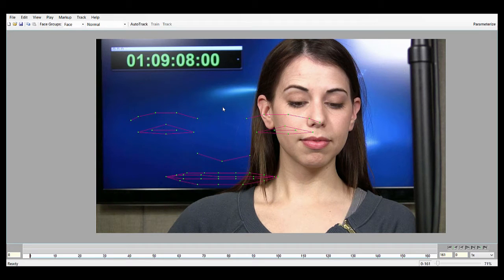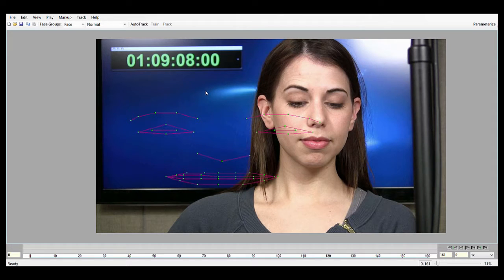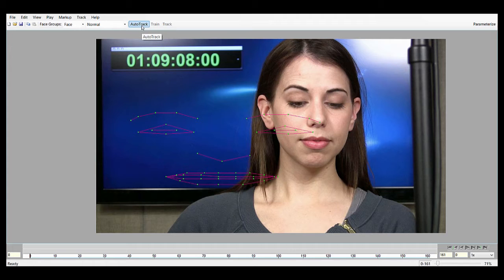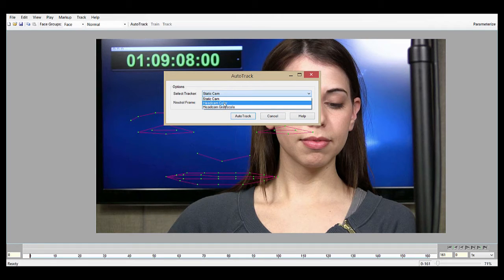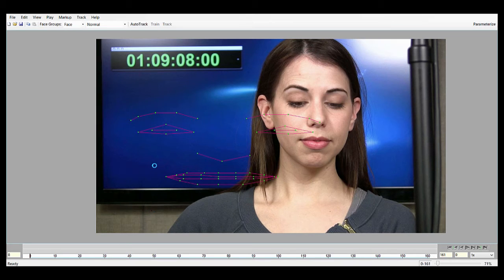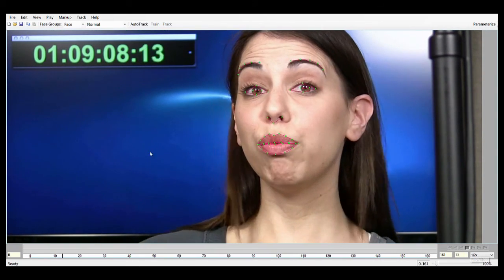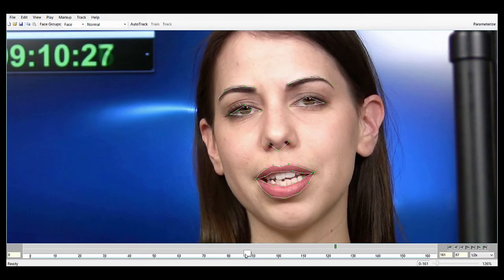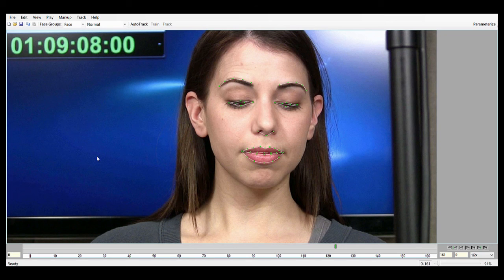Faceware Analyzer 3.0: AutoTrack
In this video, we discuss using the AutoTrack feature in Faceware Analyzer 3.0